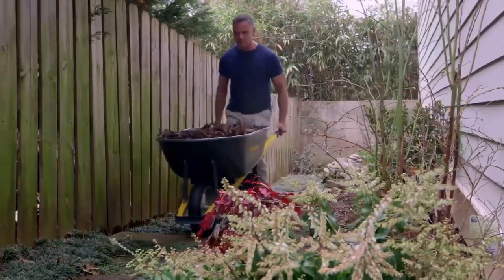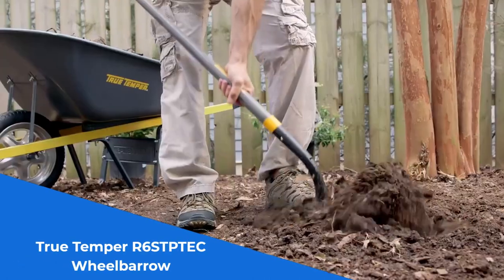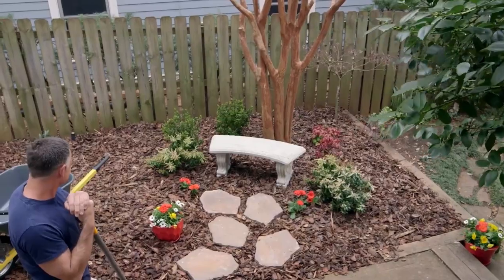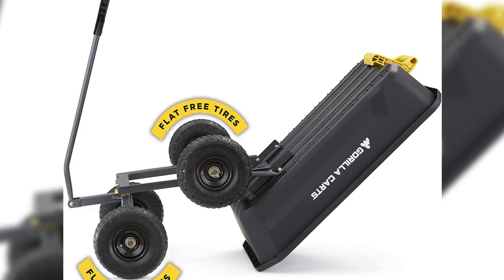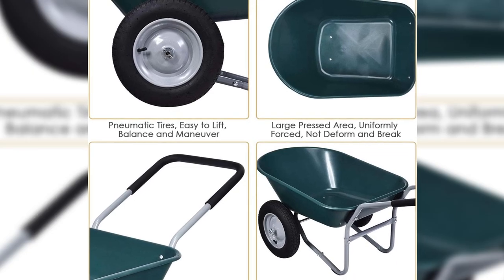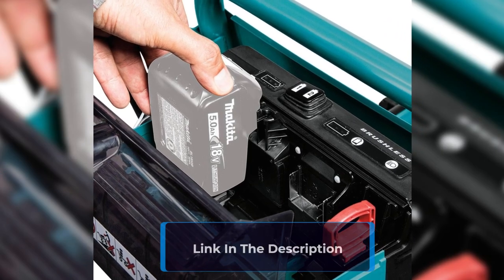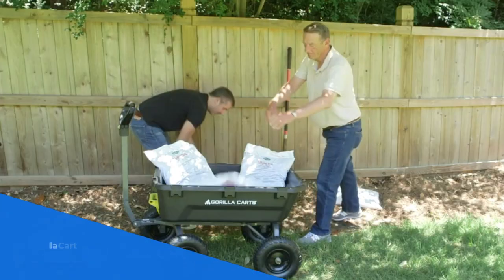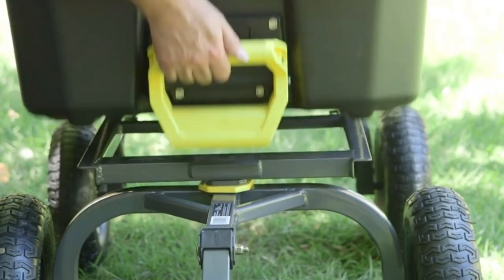5 Best Wheelbarrow | Best Wheelbarrow Review 2023 [Heavy Duty Wheelbarrow]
Discover the top-rated heavy duty wheelbarrows for 2023 and choose the best one for your needs. Get the best heavy duty wheelbarrow now.

Best Heavy Duty Wheelbarrows 2023
1.Gorilla Cart 7GCG-NF

2.Makita XUC01X1 Wheelbarrow

3.Goplus Dual Wheel Wheelbarrow

4.Gorilla 4GCG-NF Cart

5.True Temper R6STPTEC Wheelbarrow

In this video Portions of footage are not original content produced by Worthy Reviews. Portions of stock footage of products were gathered from multiple sources including, manufacturers, and various other sources.
"All claims, guarantees, and product specifications are provided by the manufacturer or vendor. Worthy Reviews cannot be held responsible for these claims, guarantees, or specifications"